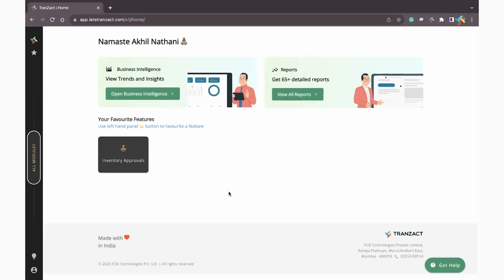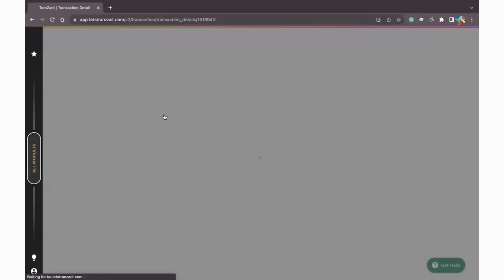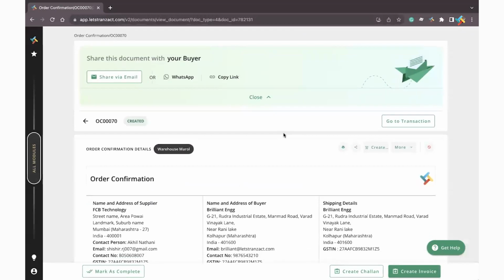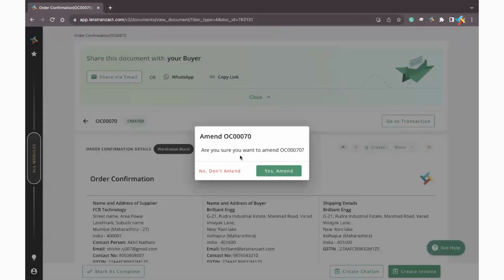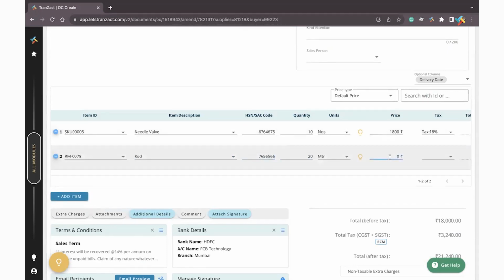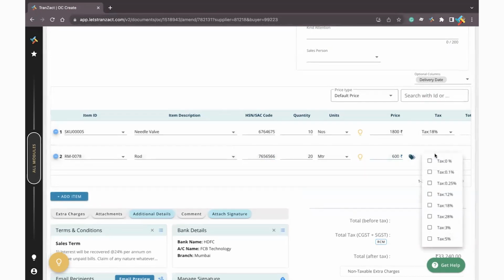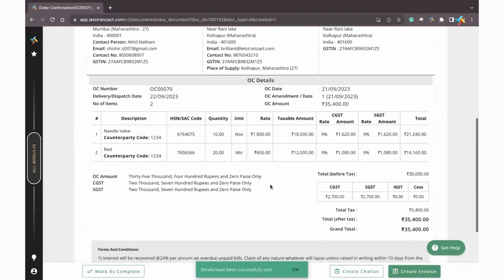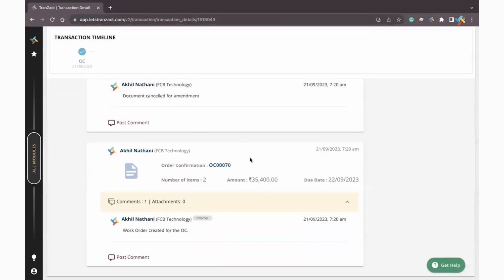How to Amend an OC on TranZact?